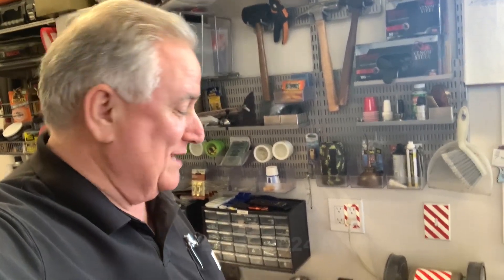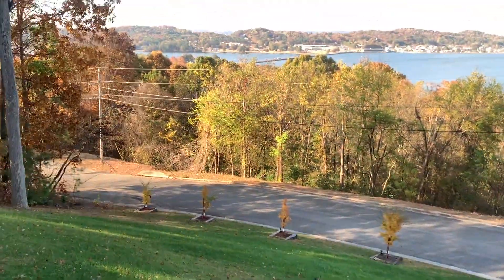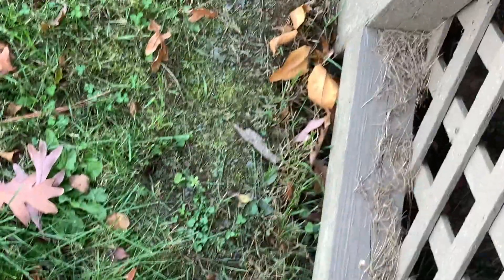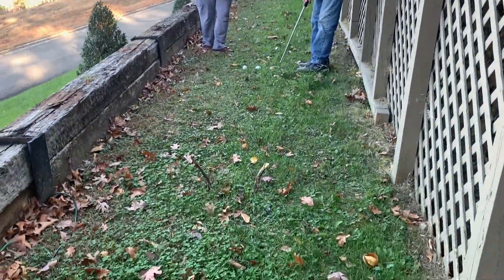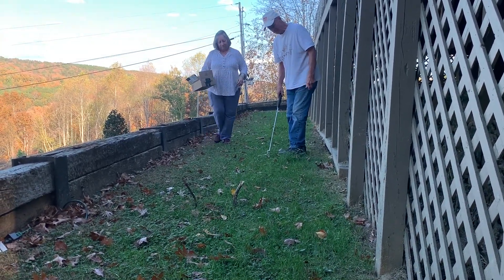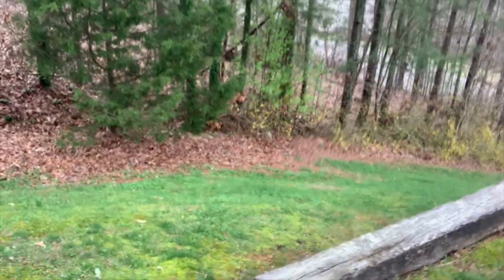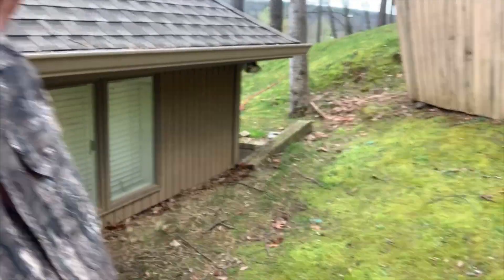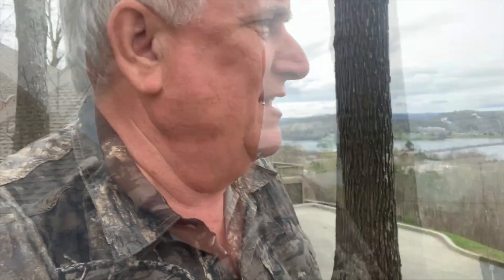Easter Prep 2024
Instructions for this year's challenge